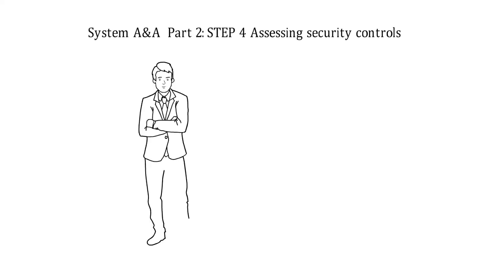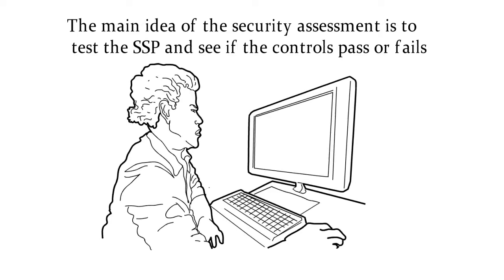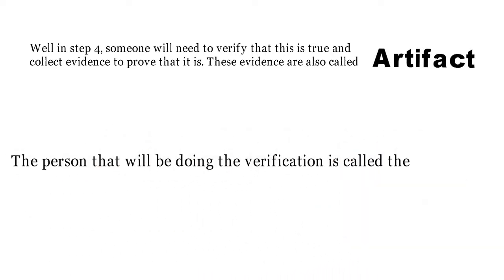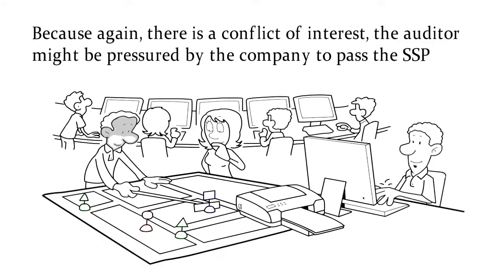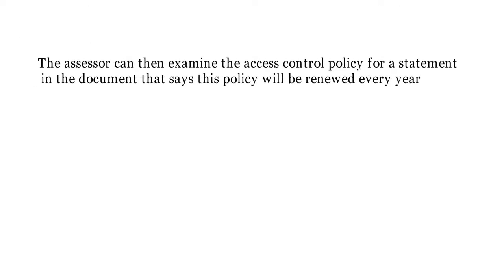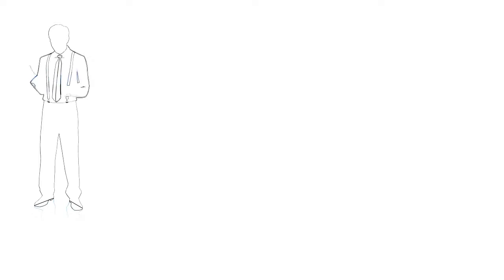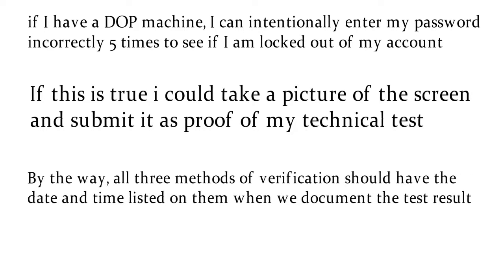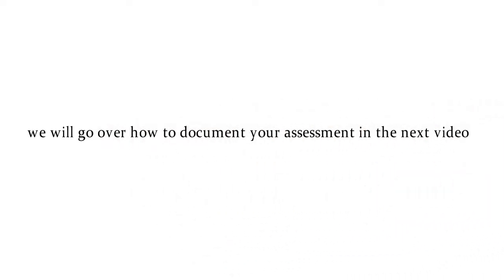RMF STEP 4: Assessing Security Controls - PART 1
Learn how to become a Cybersecurity analyst.
No experience necessary - This program caters to beginners. We cover foundation IT concepts, cybersecurity policy, engineering, ethical hacking, how to pass the certification exams, and resume building, Mach interviews and more!

In this video we will cover Risk Management Framework (RMF) Step 4. Paul will take you through the step by step process of assessing security controls. This topic is found in Chapter 3, System Assessment and Authorization of our online course. Details below:

Kindle and Paperback books:

3.1.1. THE INDEPENDENT ASSESSOR

3.1.2. DRAFTING THE SECURITY ASSESSMENT PLAN & TESTING METHODOLOGY cissp security risk assessment